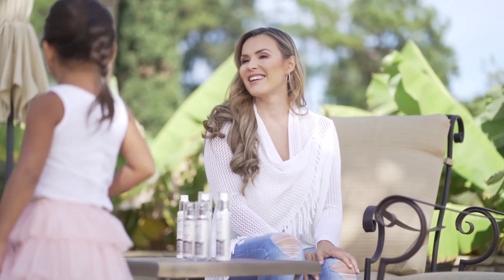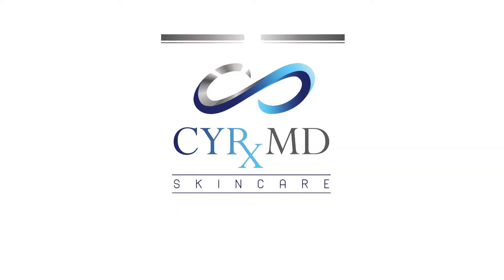CYRx MD Skincare - Rejuvenating Cleanser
Hydrating and gentle, sulfate and paraben-free daily cleanser contains 11 botanical essential oils and extracts to cleanse, condition, invigorate and revitalize sensitive skin leaving it soft, smooth and supple. Light lathering protects the skin’s natural barrier, preventing it from excessive drying of the skin. The botanical oils and extracts provide superior antioxidant protection to combat environmental stressors, such as free radicals and sun damage, that lead to premature aging of the skin.